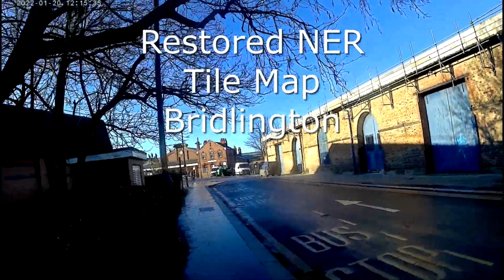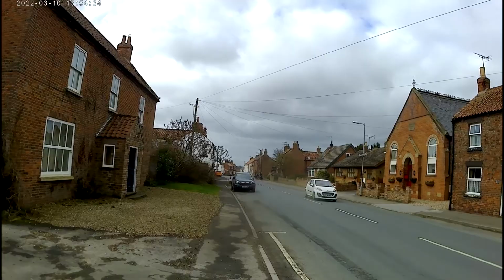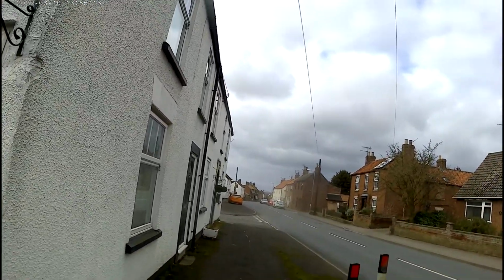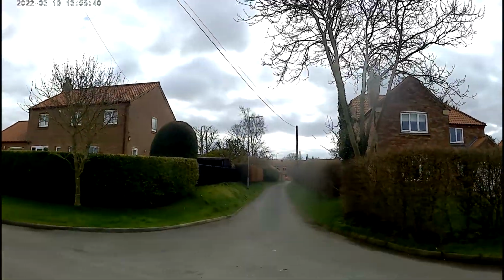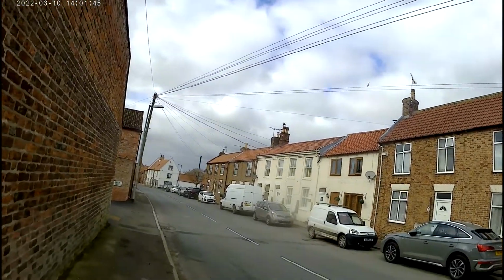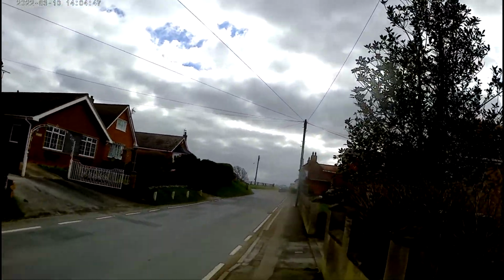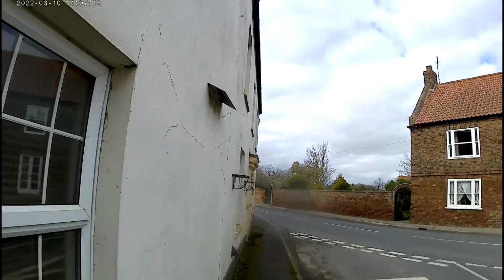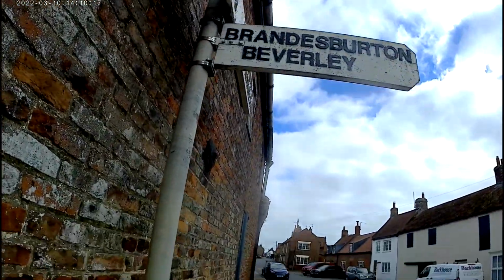Transported Video Extra, February and March 2022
The unveiling of the restored Bridlingto railway tile map and a trip to North Frodingham to see what might have been